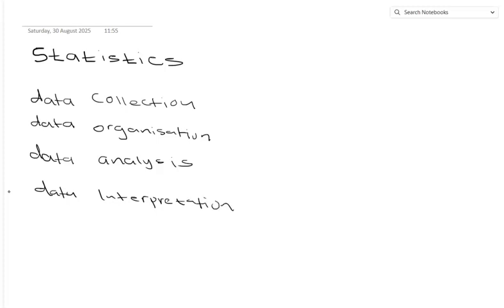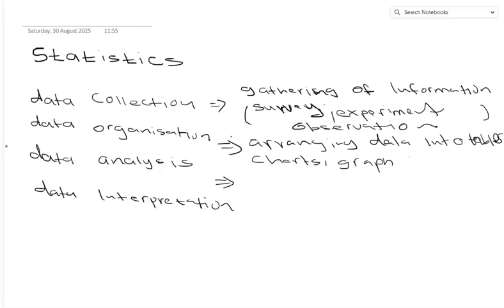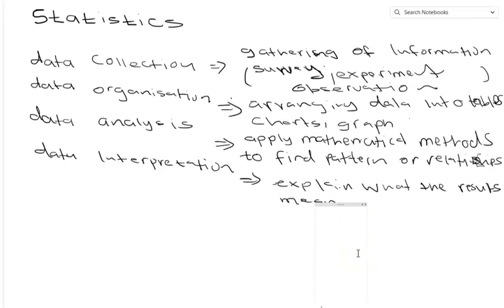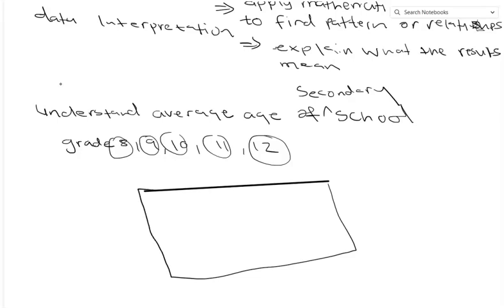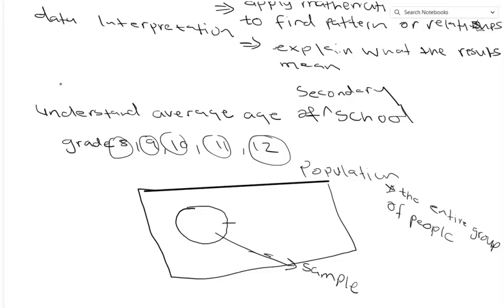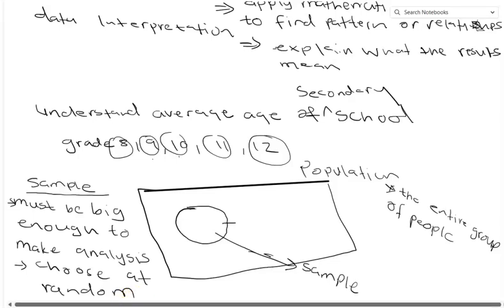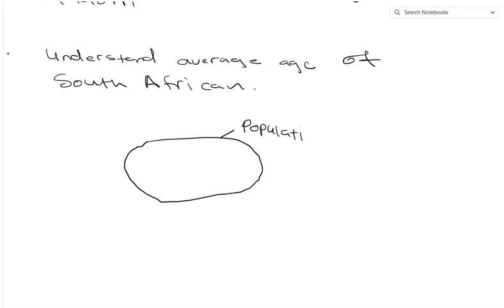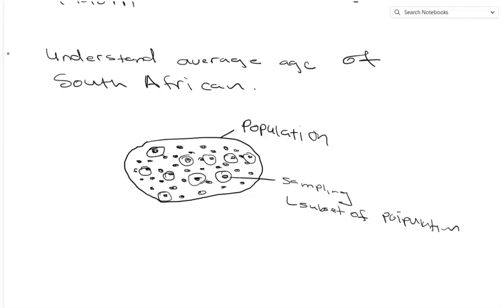Introduction into Statistics (Grades 10, 11, 12)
Welcome to this Introduction to Statistics lesson! 📊
In this video, I explain the basics of statistics in a simple and beginner-friendly way. You’ll learn:

What statistics is and why it matters in everyday life.

The key steps: data collection, organization, analysis, and interpretation.

The difference between a population (whole group) and a sample (subset of the group).

Easy-to-understand examples that show how statistics is applied in real situations.

This video is perfect for beginners, students, and anyone learning data analysis. By the end, you’ll have a clear understanding of the foundations of statistics and be ready to explore deeper concepts.

👉 Topics covered: introduction to statistics, population vs sample, data collection, data analysis, interpretation of data, statistics explained for beginners.